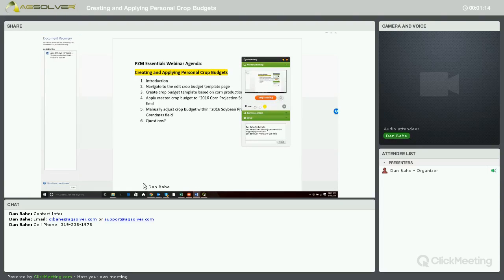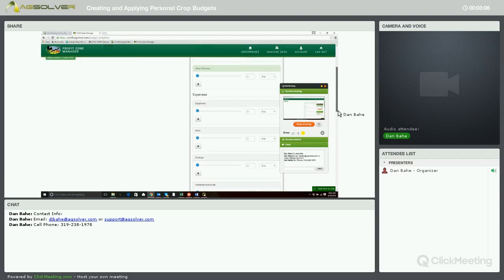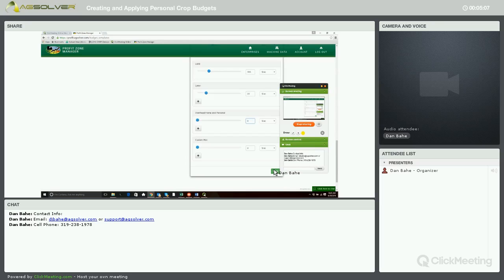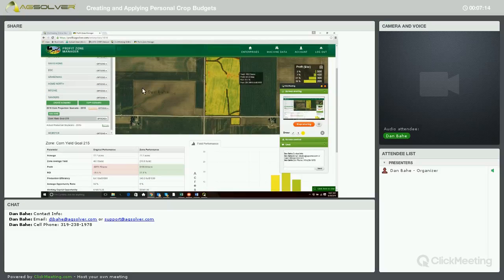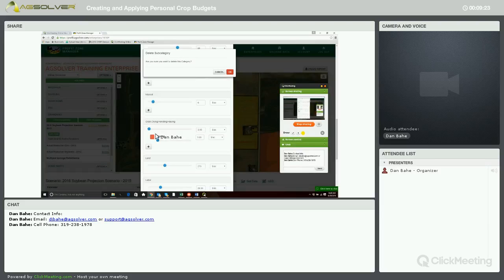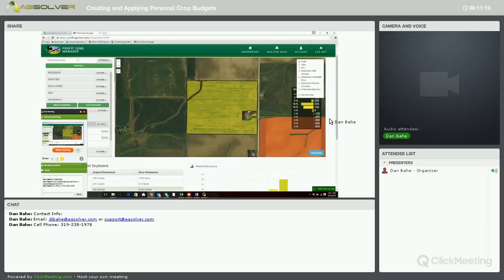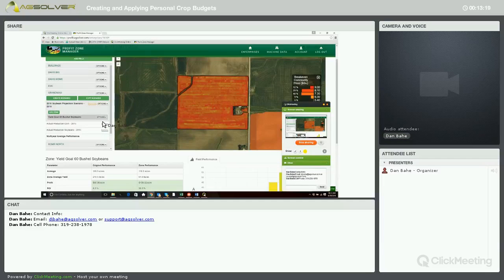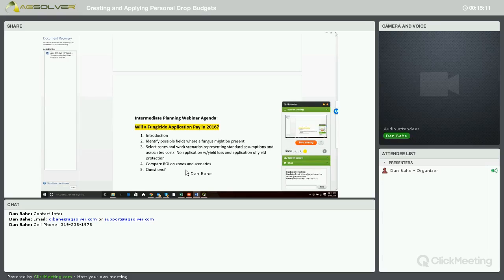Profit Zone Manager Essentials Webinar: Creating and Applying Personal Crop Budgets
In this webinar, Dan Bahe walks through the process of how to create and apply a personal crop budget in Profit Zone Manager.